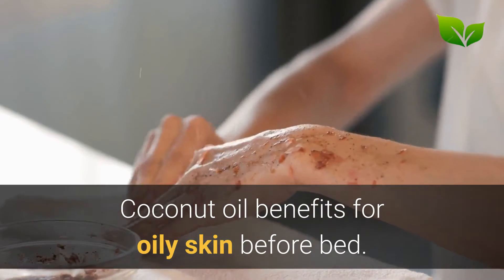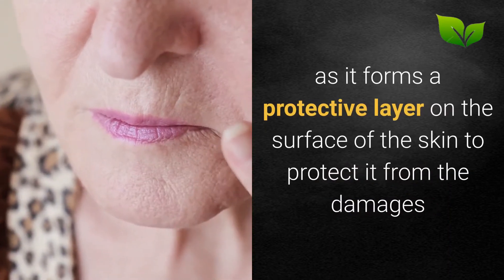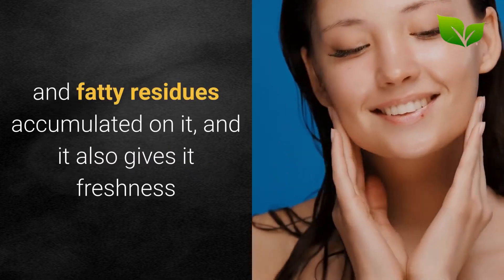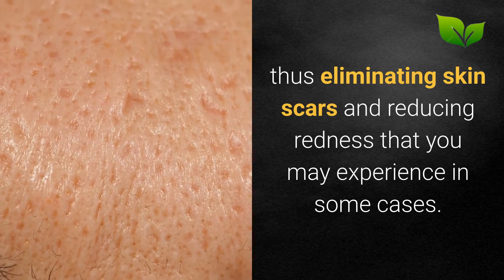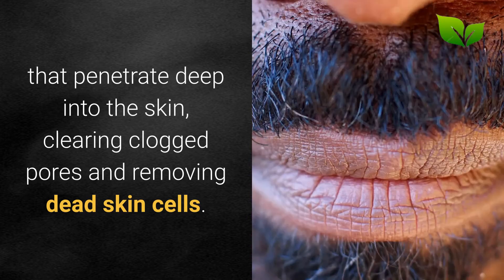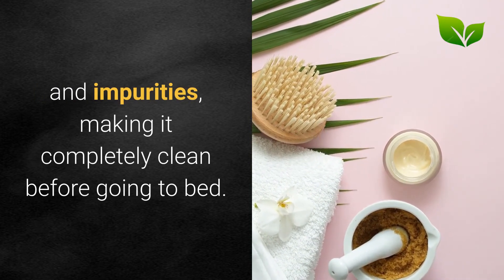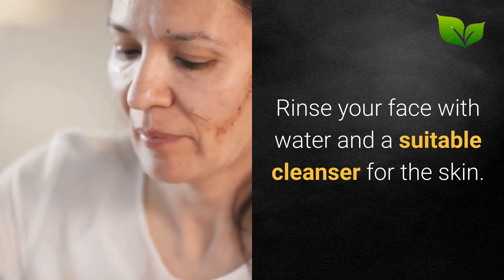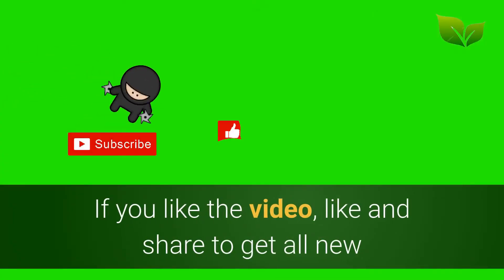Coconut oil benefits for oily skin before bedtime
Many people wonder about the benefits of coconut oil for oily skin before bed, so what are the potential benefits it offers? We will get to know it through the video.
Coconut oil has helped the skin in more than one way, and these are the most prominent benefits of coconut oil for oily skin before bedtime:

Anti-aging and sagging
cleaning the skin
Acne Treatment
Spot treatment
follow the video and write your comments please.